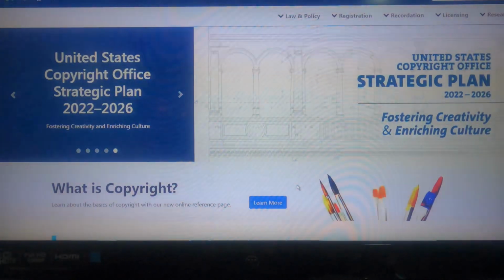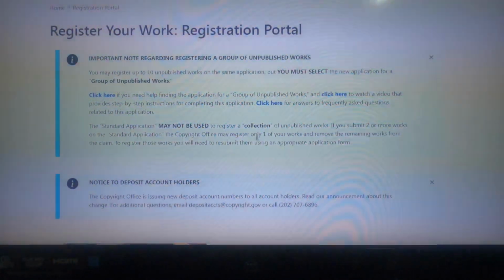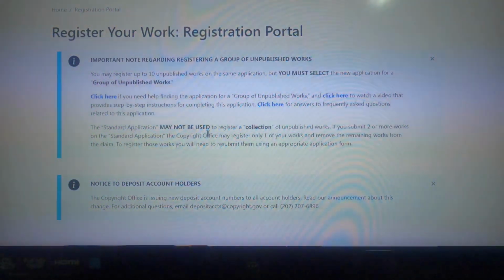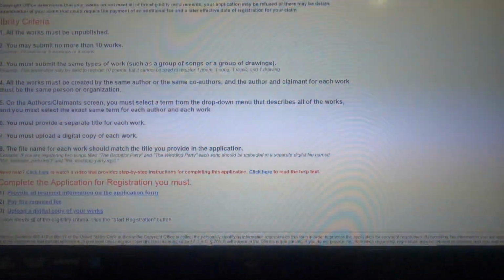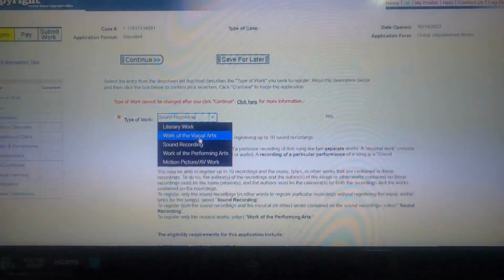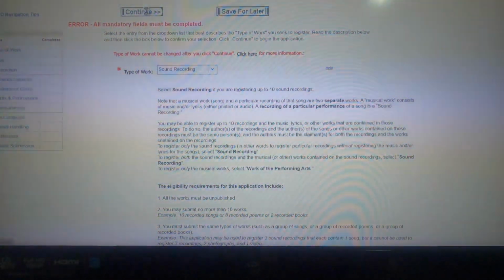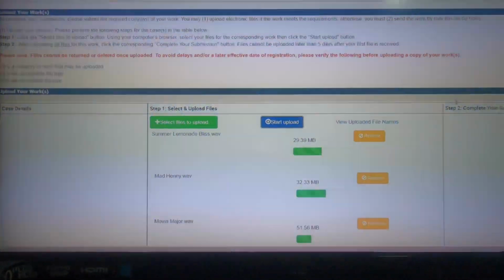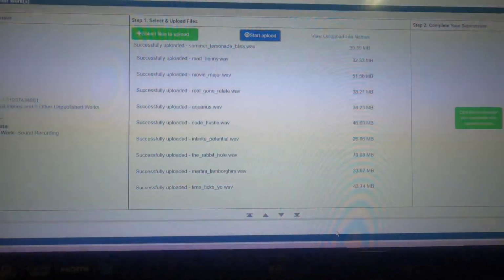The Secret to Securing Your Intellectual Property as an Indie Artist!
Hello my name is DLEGEND & I am a musician
I explain Why you should copyright
I explain different types of copyright forms
& The Cost to copyright
The process takes less than 20 minutes
Once you receive your certificate from US Congress you at that point physically own your masters as an artist congratulations!